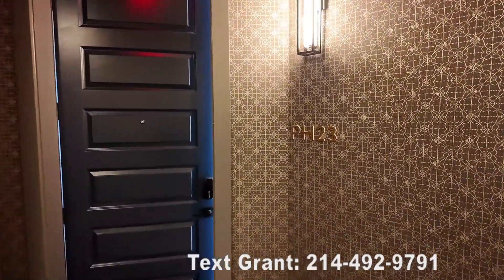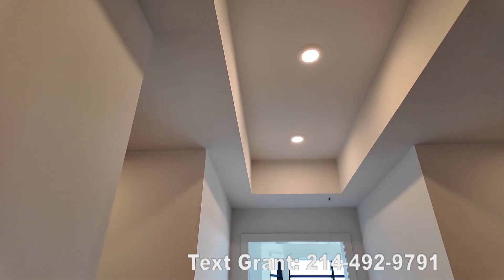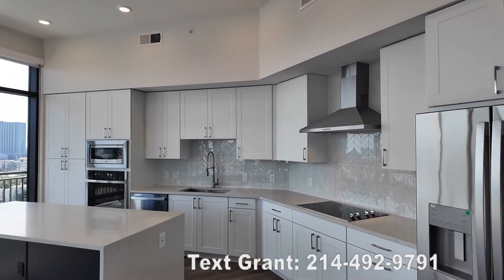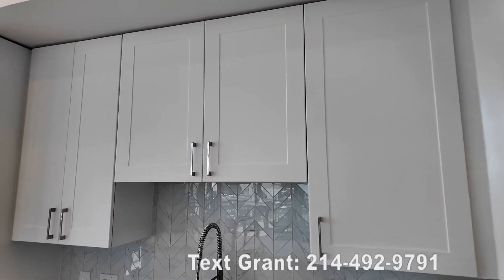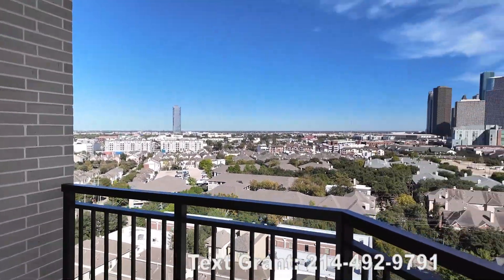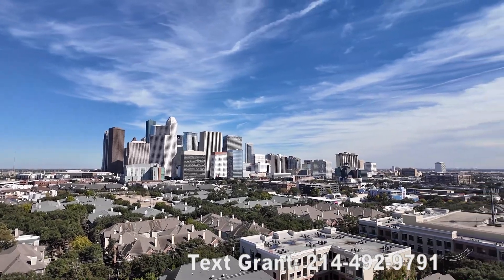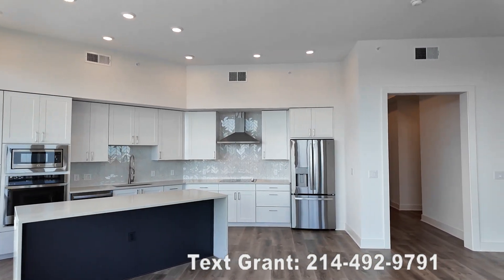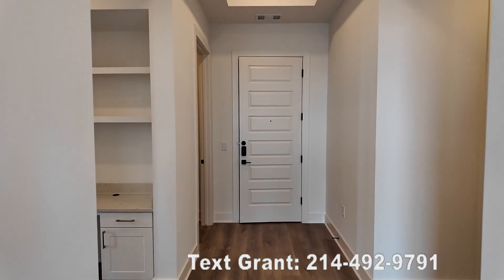My Detailed TOUR of the Pearl Rosemont Three Bedroom PENTHOUSE !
This is my detailed tour of the Pearl Rosemont three bedroom penthouse in Houston TX - part 2 !  This is a gorgeous Houston high rise apartment that just opened recently.
Chapters
00:00 -  Introduction of the Pearl Rosemont part 2 tour.
00:48 -  Master Bedroom of the Pearl Rosemont
01:05 - Gorgeous Bathroom at the Pearl Rosemont !